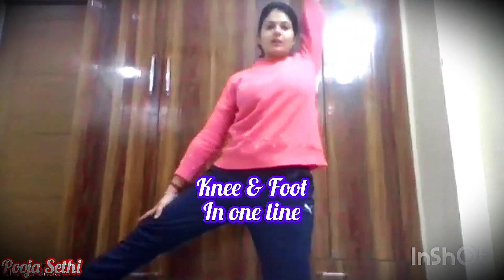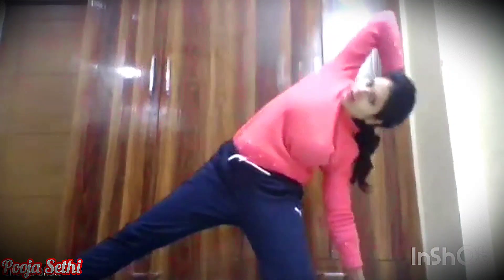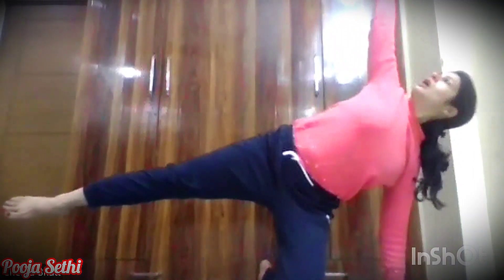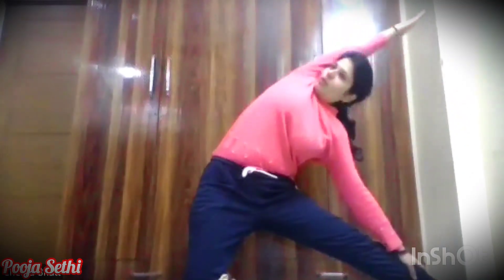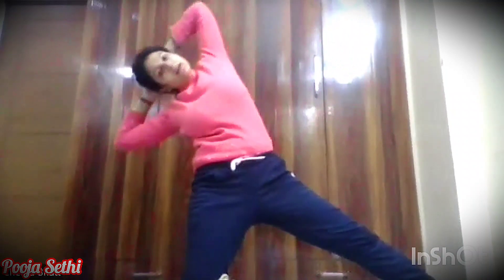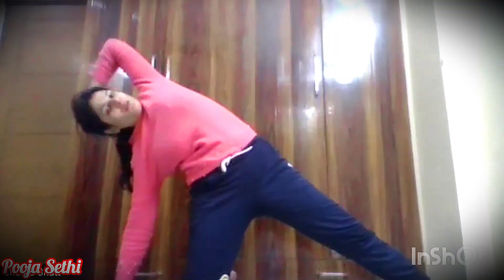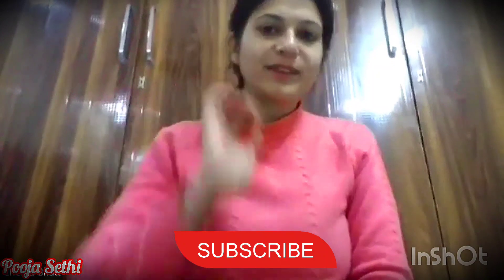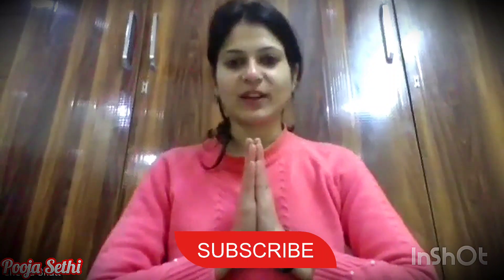Desire a Slimmer Waistline? Try Easy Yoga for slim waist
Desire a Slimmer Waistline? Try Easy Yoga Moves for SideFat

कमर और पेट की चारबी को घटाने के लिए आसन side fat yoga

parighasana benfits

Benefits

Stretches the calves, hamstrings, spine.

Opens the side body, chest and shoulders.

Stimulates the lungs and the abdominal organs.

Great for your balance

this video has variations of parighasana

I am a passionate yoga practitioner and help 30 plus females to lose weight and look younger through yoga, pilate and faceyoga session

yoga withpoojaside fat yogayoga asanas for love hanldesexercises for love handlelove handles workout at homelove handles yogayoga for beginnerslove handles yoga asanasparighasana variationsparighasana benefitsbelly and side fat removalreduce waist size yogakamar ki charbi ko kam karne wala yogalove handles workout for womenfitness videosyoga for love handlesslim waistflat tummyslimmer waist line